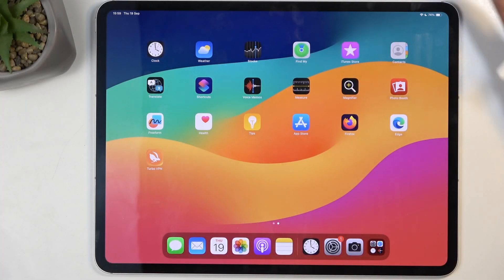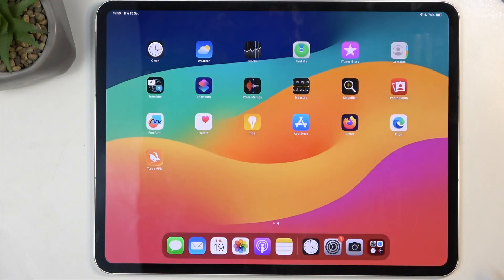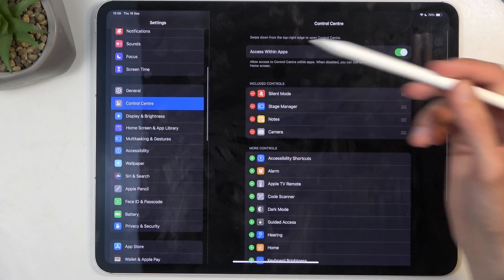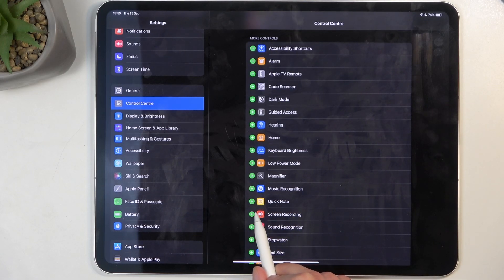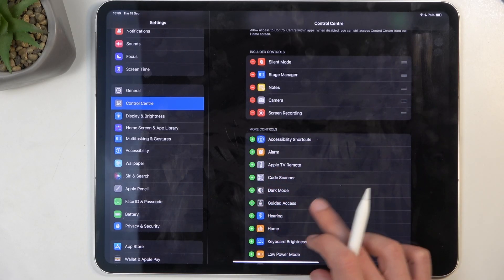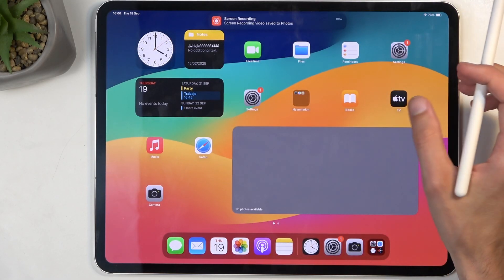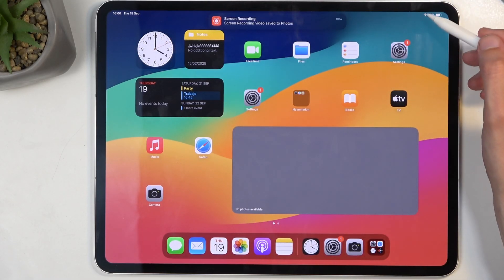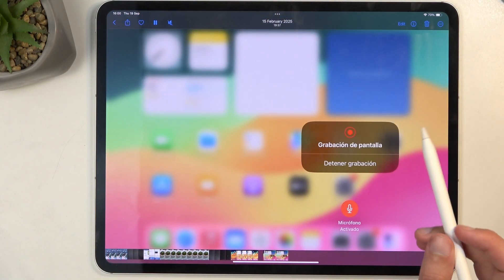iPad Pro 13-inch (2024): Screen Recording Tutorial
Learn how to record your screen on the iPad Pro 13-inch (2024) with this quick and easy tutorial! In this video, we’ll show you the simple steps to start screen recording, whether you want to capture gameplay, tutorials, or app demos. Discover how to access the screen recording feature, customize settings, and even include audio for a complete recording experience. Watch now to master screen recording on your iPad Pro 13-inch and make the most of its powerful features!

How do I screen record on my iPad Pro 13-inch (2024)?
Can I include audio while recording the screen on the iPad Pro 13-inch?
Where do I find the screen recording feature on the iPad Pro (2024)?